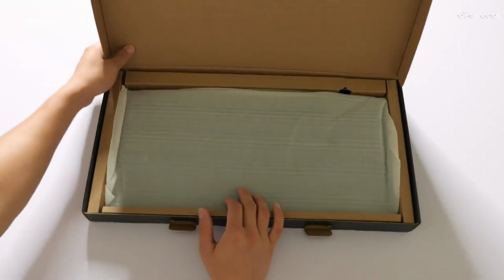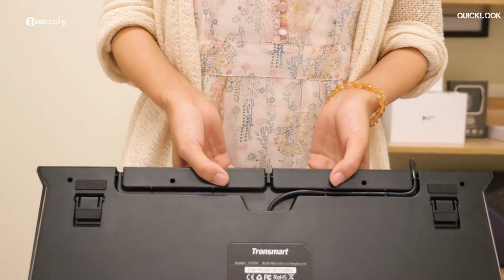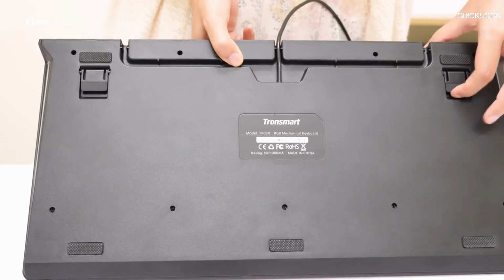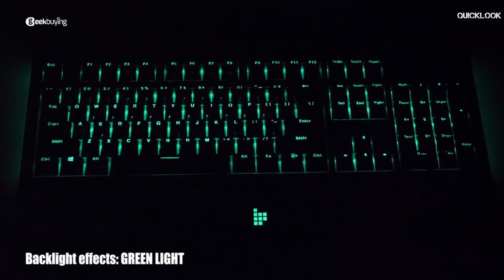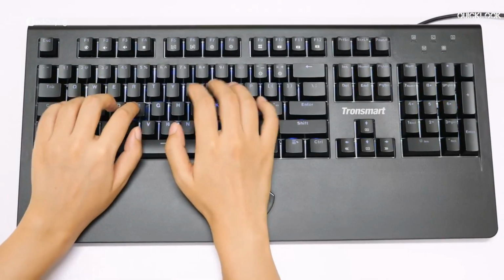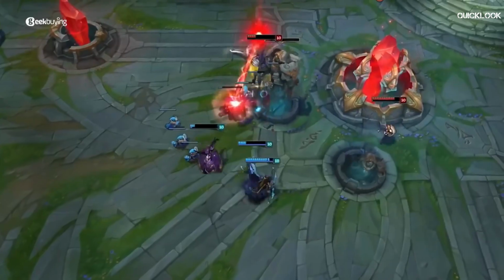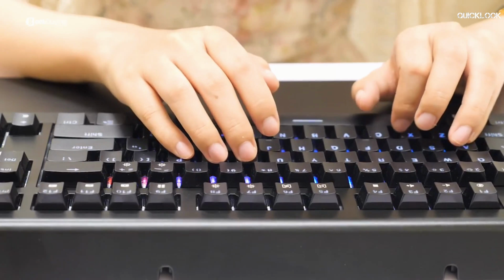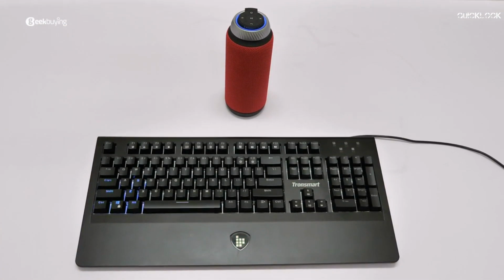Tronsmart TK09R Mechanical Keyboard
Some Great Deals For You
LATEST ONLINE DEALS
Onemix Knitting Lightweight Cushion Running Shoes